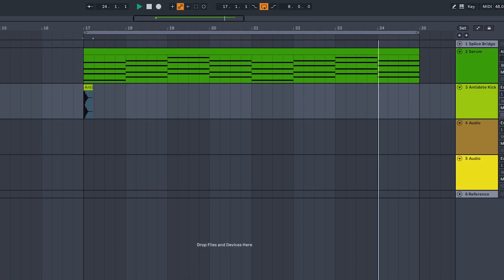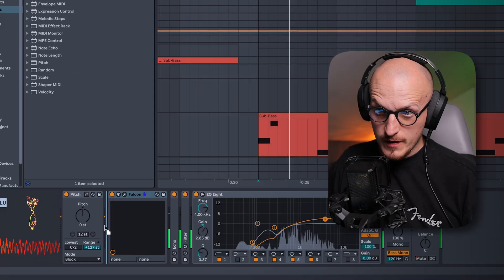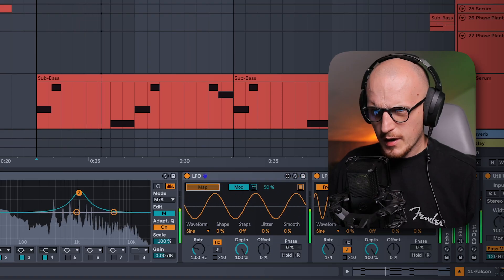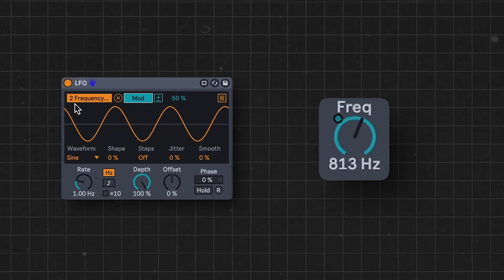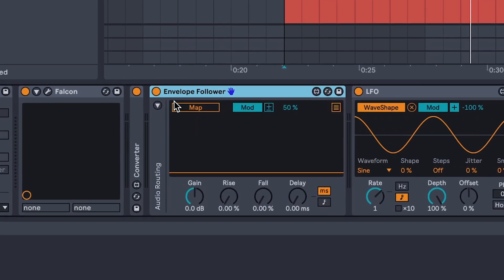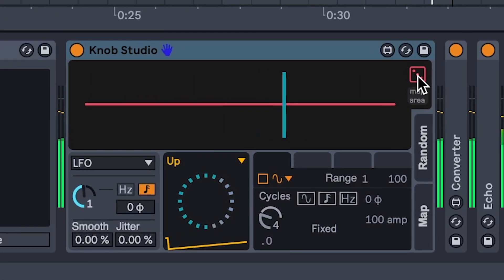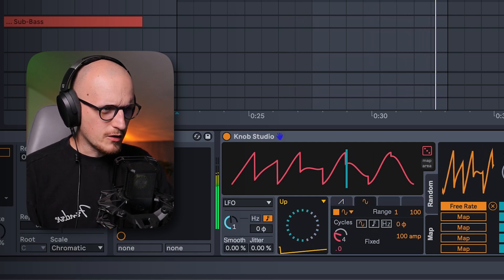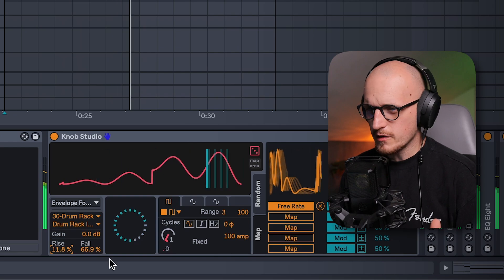Unveiling The SECRETS Of Sound Design in Ableton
As you expect, Ableton Live has a bunch of options to modulate and sound design, control MIDI, effects or ANYTHING you want. Not to mention the Max 4 Live devices dedicated for that 🔥

0:00 Good times and audio bullies
0:31 The basics you need first
0:47 Simple modulations
2:03 Modulation and remote difference
3:12 Time to get nerdy
4:36 Max 4 Live device which has them ALL
6:25 Manual mode you’ve been sleeping on
7:36 Do you really need this?